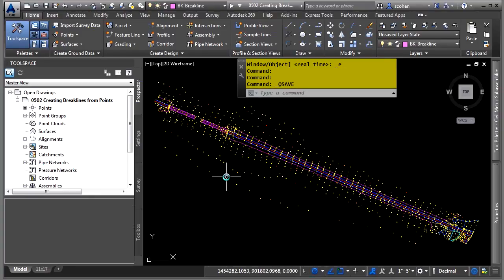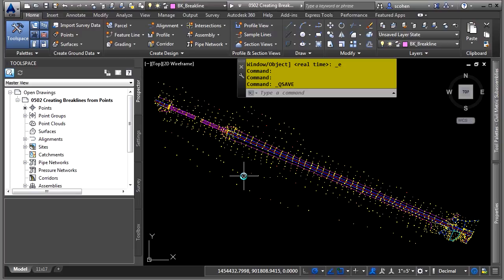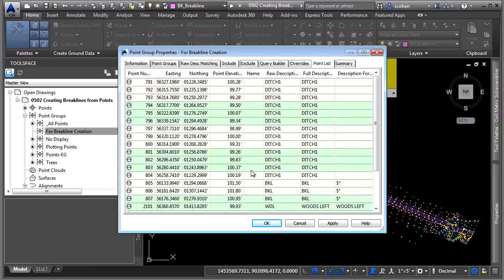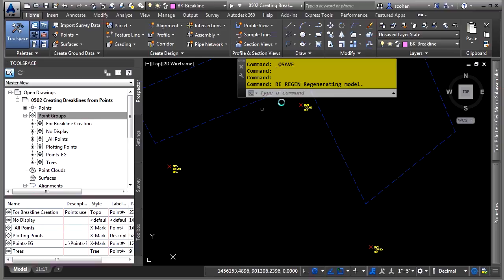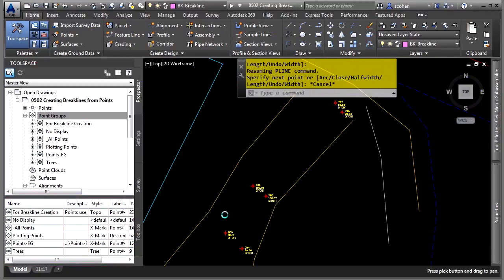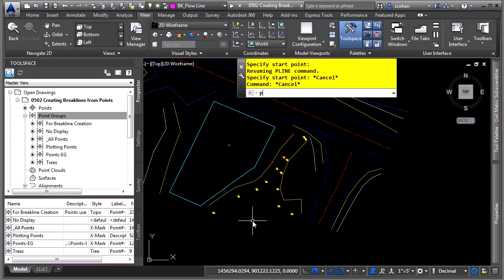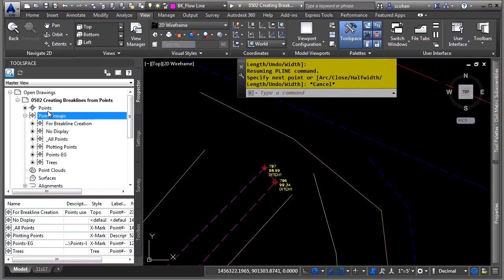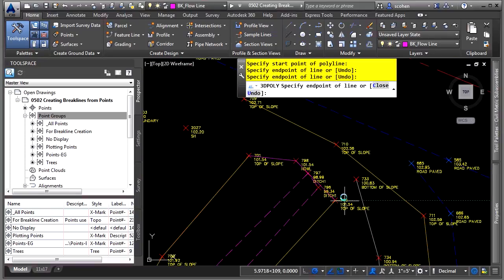05 02 Creating Breaklines From Points